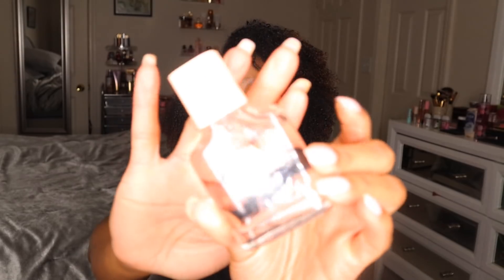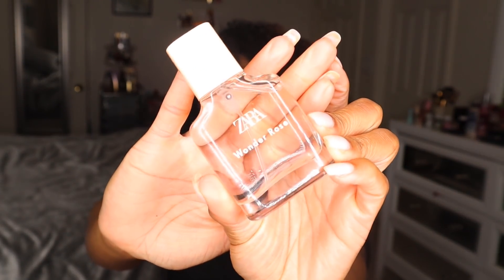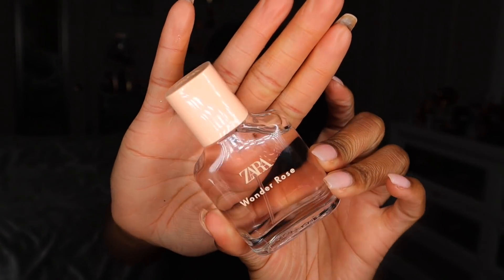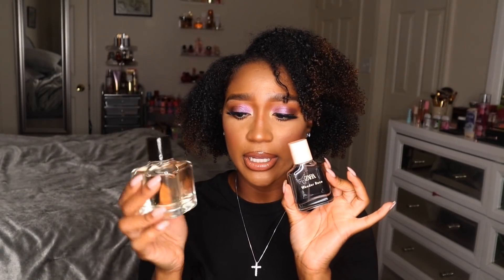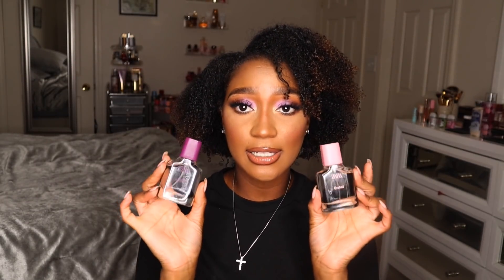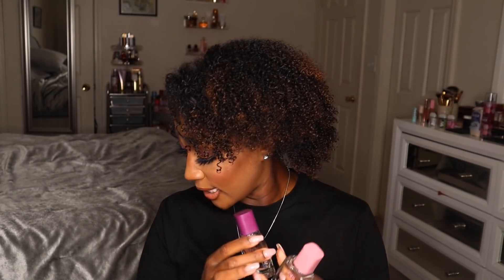HUGE Zara Perfume Haul| Affordable Perfume Haul 🤑+ High end dupes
*OPEN MEEE***

Thank you to everyone who suggested I try the perfumes from Zara, I am super happy with this haul, these are GOOD you all!! 😍😍😍

Perfumes mentioned-
Wonder rose
Orchid
Gardenia
Femme
Pink Flambe'
Pink Flambe' Summer
Ultra Juicy
Gourmand Addict
Nude Bouquet
Fields at Nighfall

ABH Norvina original palette
Colourpop Honey dude liner

Smashbox hydrating undereye primer
Tarte pore filler primer
Too Faced Born this way loose setting powder
Maybelline Fit me pressed powder
Elf camo concealer cream contour
Morphe Phenom Bronzer
Nars Mata Hair blush
ABH x Nicole Guerrero glow kit
Maybelline 16 hr setting spray

Dose of colors my main velvet liquid lipstick
Fenty Cream gloss bomb Fenty glow

Filmed on: Canon M50